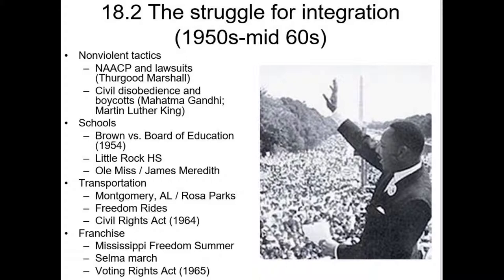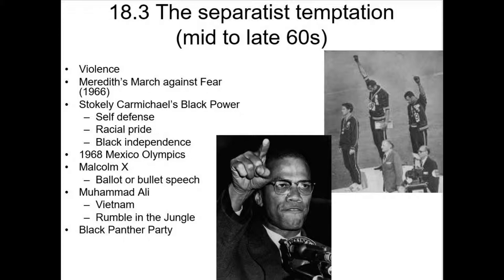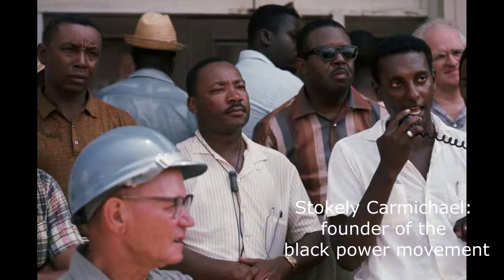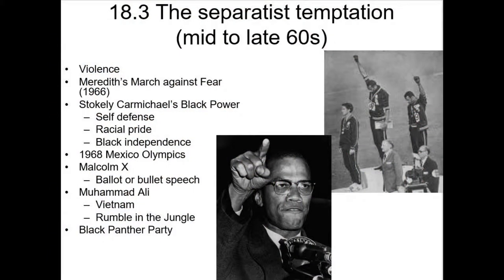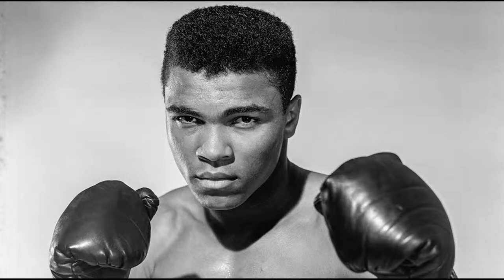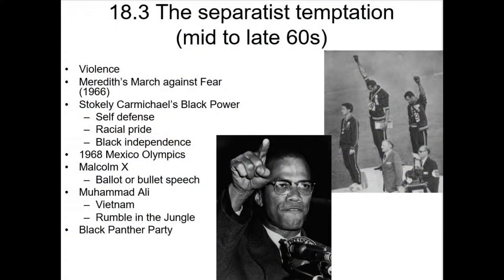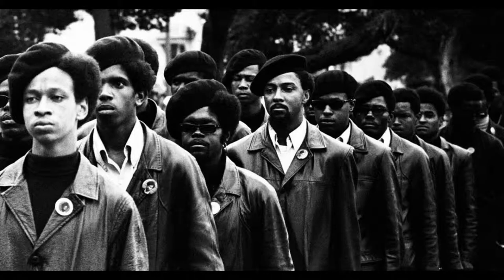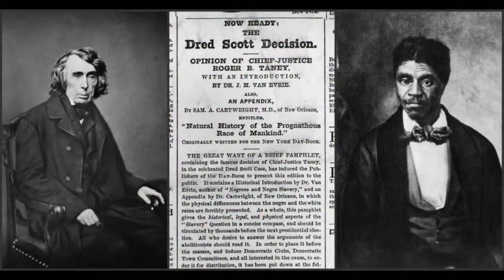18.2 Civil Rights: The separatists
This lecture is part of a college-level course on the history of the US since 1877.
Section 5 covers social reform in the 1950s and 60s